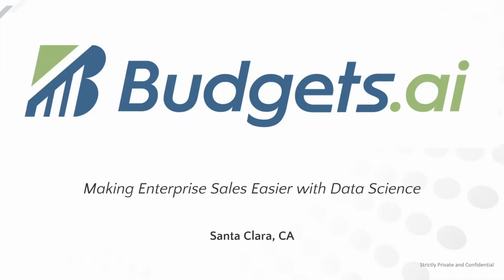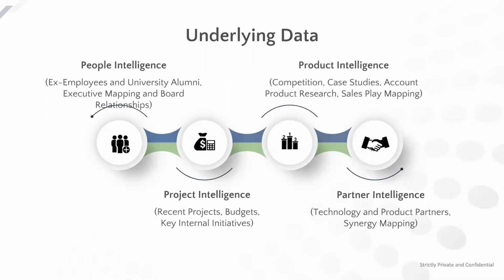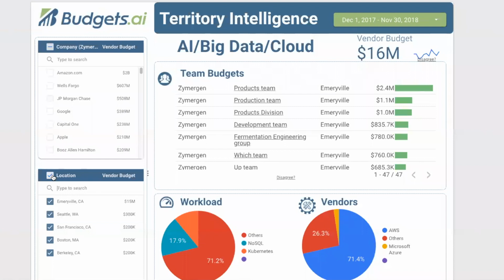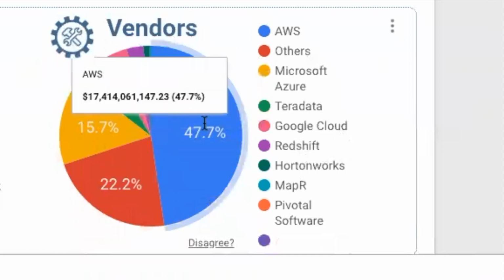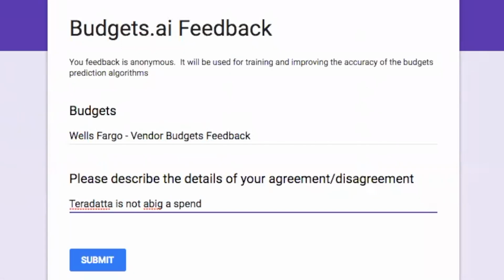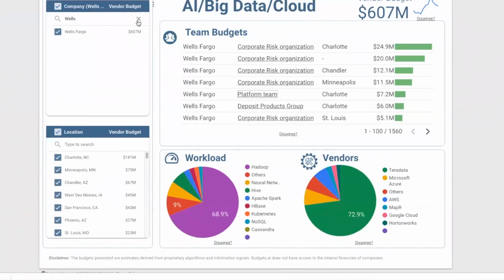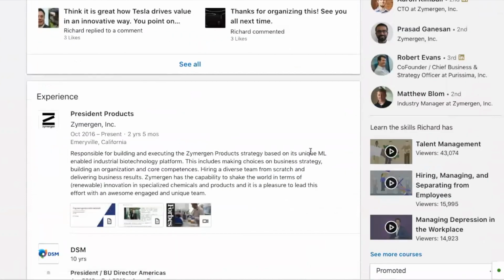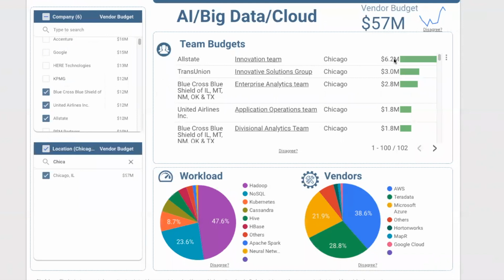Budgets.ai Tutorial - Part 1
In this tutorial you will learn how to navigate the Budgets.ai application to identify accounts with the best potential for your offering

What is budgets.ai?  0:00

What are the underlying data sources for Budgets.ai? 1:24

What is the role of AI at Budgets.ai? 3:12

What products/solutions sales can benefit from Budgets.ai?  4:22

How can I see budgets at specific company? 7:18

What if the budgetary numbers presented are not accurate? 7:51

How do I use  the information presented? What are some of the next steps?  8:49

How do I find the executives of teams recommended by Budgets.ai?  9:21

How many companies are you tracking? 10:30

How can I find companies in a specific territory that have budgets? 11:26

How can I create a custom list of accounts?  13:21